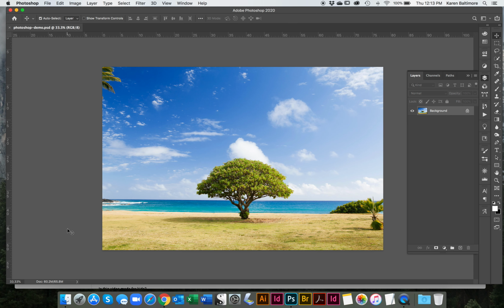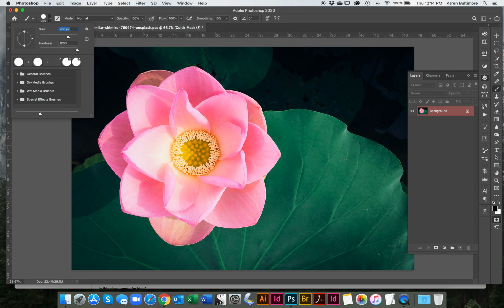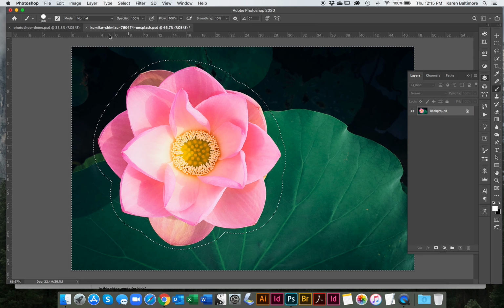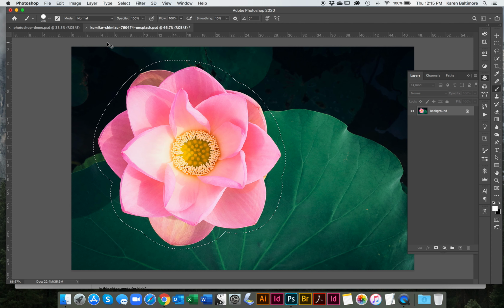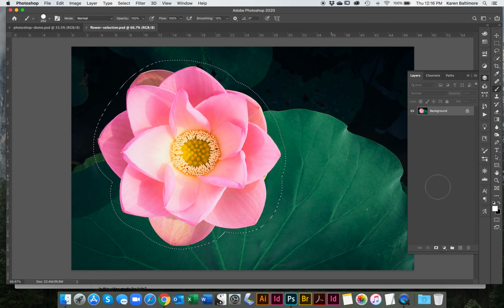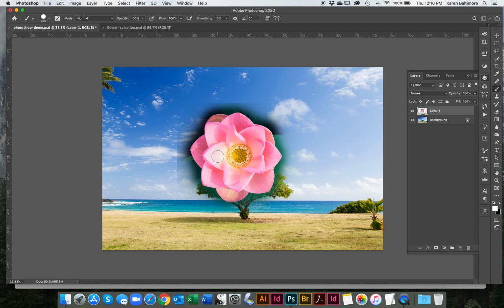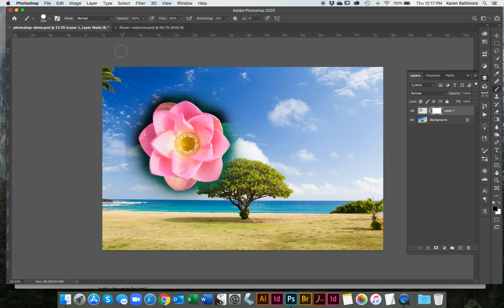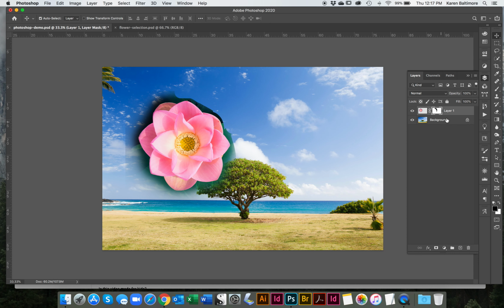Photoshop – Using quick masks, saving and loading selections